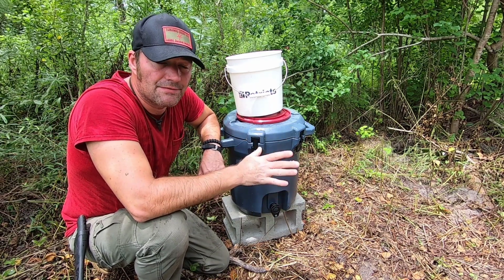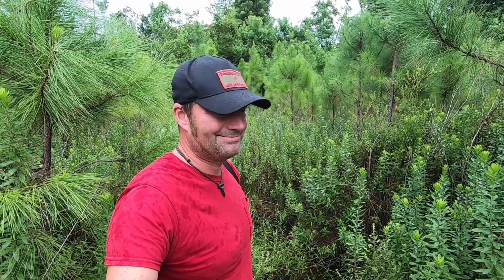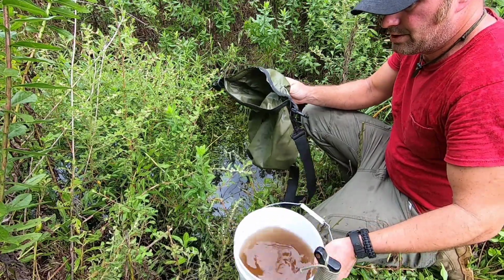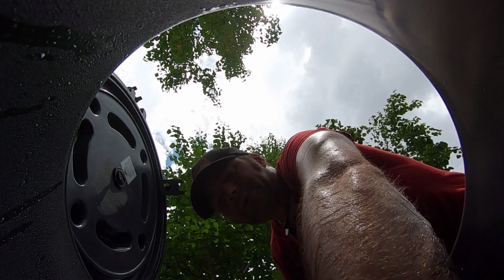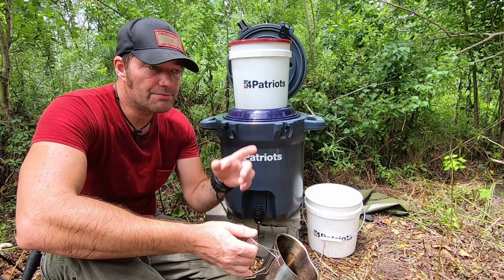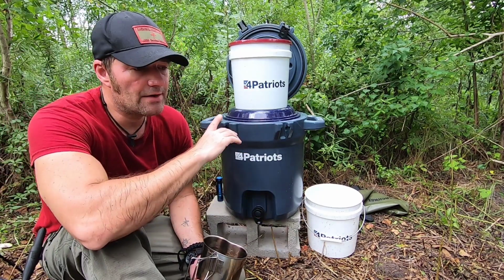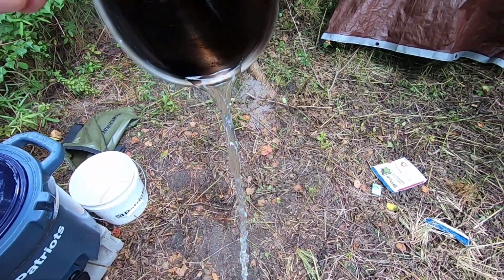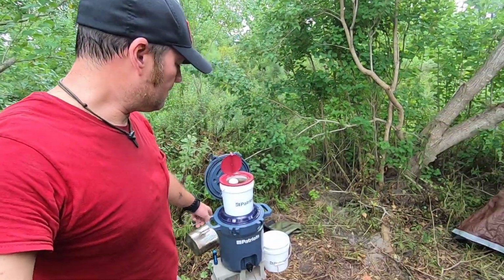4Patriots Water Filtration System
4Patriots Water Filtration System

4Patriots Emergency Longterm Food
3 Month Supply